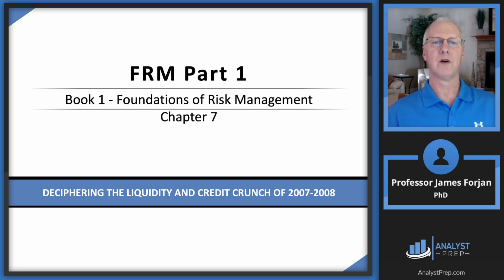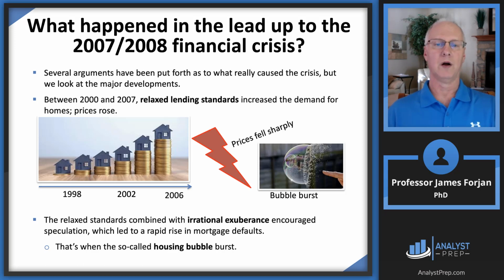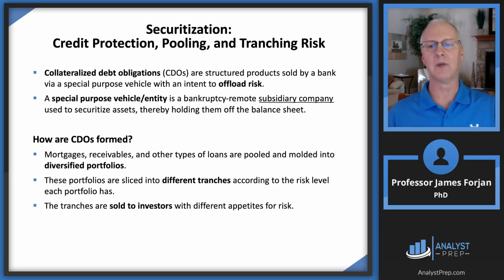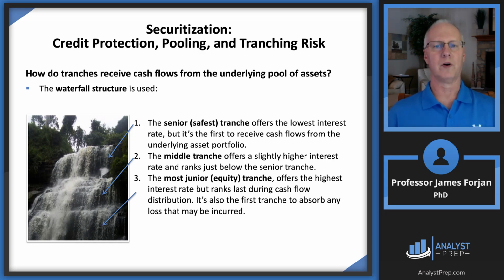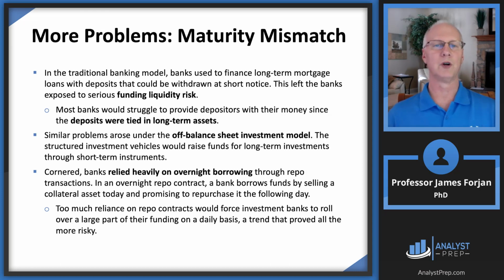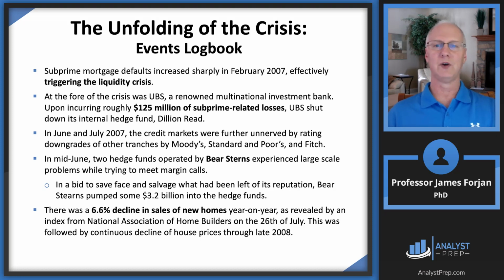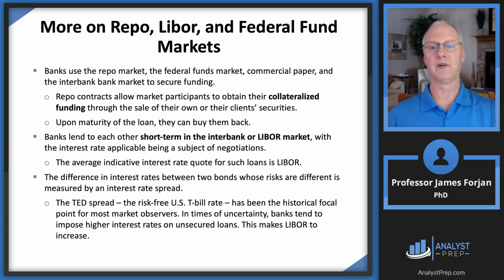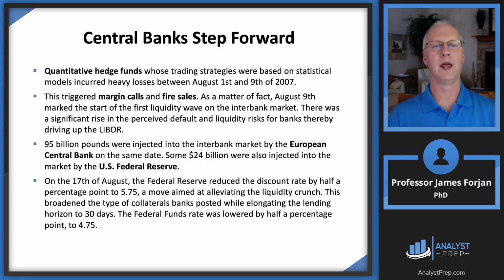Deciphering the Liquidity and Credit Crunch 2007-2008 (FRM Part 1 – Book 1 – Chapter 7)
After completing this reading you should be able to:
 - Describe the key factors that contributed to the lending boom housing frenzy.
 - Explain the banking industry trends leading up to the financial crisis and assess the triggers for the liquidity crisis.
 - Describe how securitized and structured products were used by investor groups and describe the consequences of their increased use.
 - Describe the economic mechanisms through which the mortgage crisis amplified into a financial crisis.
 - Distinguish between funding liquidity and market liquidity and explain how the evaporation of liquidity can lead to a financial crisis.
 - Analyze how an increase in counterparty credit risk can generate additional funding needs and possible systemic risk.

0:00 Introduction
0:42 Learning Objectives After completing this reading you should be able to
1:41 What's a credit boom?
3:50 What happened in the lead up to the 2007/2008 financial crisis?
7:19 The Trends of Banking Industry Leading up to the Liquidity Squeeze
9:28 Securitization: Credit Protection, Pooling, and Tranching Risk
17:19 Funding Liquidity Risk versus Market Liquidity Risk
19:36 More Problems: Maturity Mismatch
21:29 Consequences: Cheap Credit and the Housing Boom
24:03 The Unfolding of the Crisis: Events Logbook
25:41 Asset-Backed Commercial Paper
26:40 More on Repo, Libor, and Federal Fund Markets
29:22 Continuing Write-Downs of Mortgage-related Securities
31:08 The Monoline Insurers
32:07 Notable Losers: Bear Stearns
33:54 Notable Losers: Government-Sponsored Enterprises
34:10 Central Banks Step Forward
34:52 Book 1 - Foundations of risk management Chapter 7